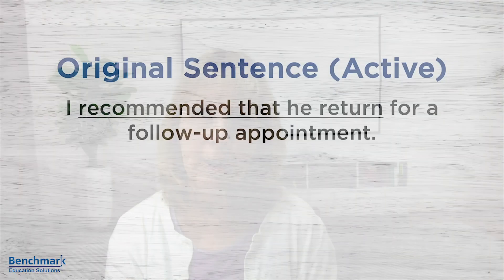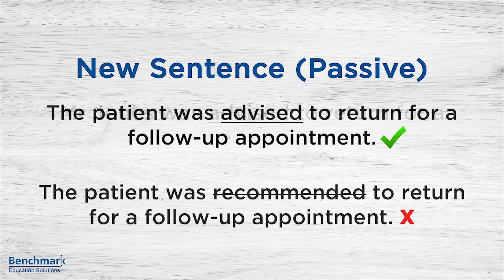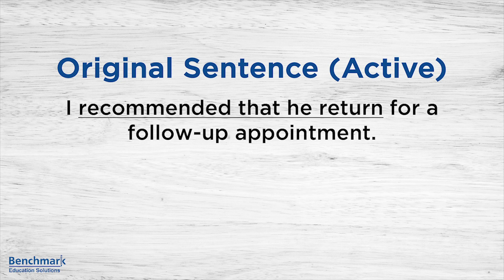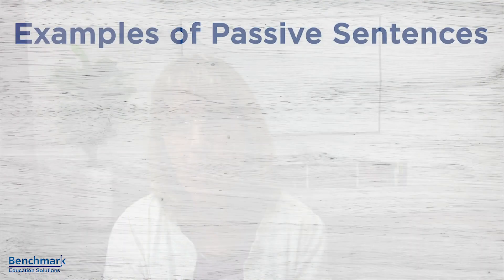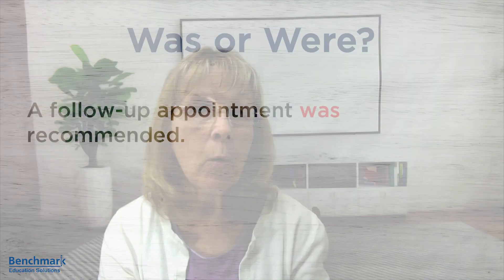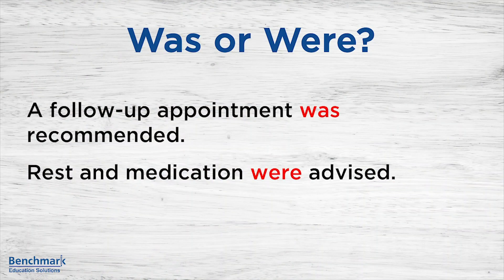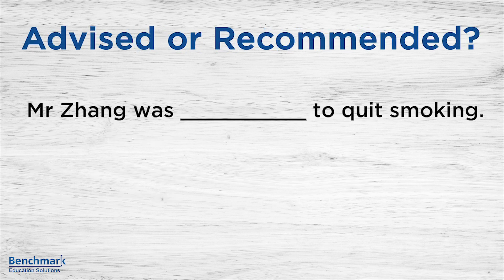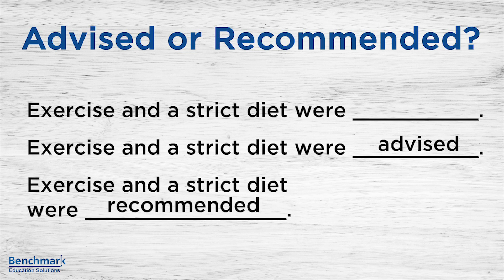OET Grammar Tips - How to Give Advice (Passive Voice)! Benchmark OET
In this OET grammar lesson from Benchmark OET we will try to explain how to give advice in passive voice accurately in your OET letter writing and speaking role play. It's important to use correct grammar to achieve 350 or B grade in OET writing and speaking modules.